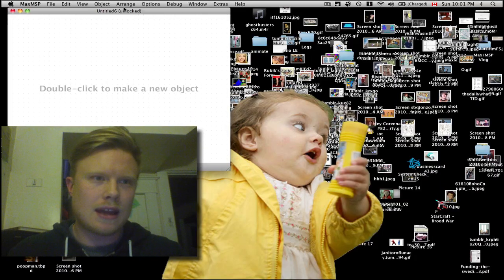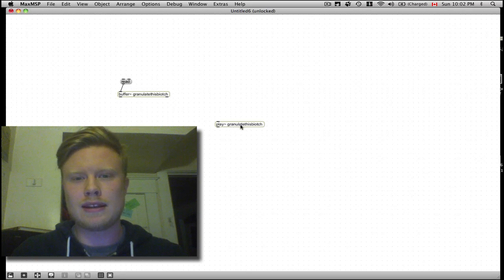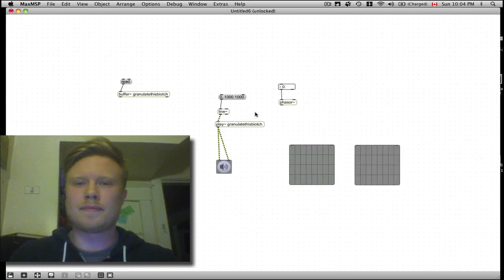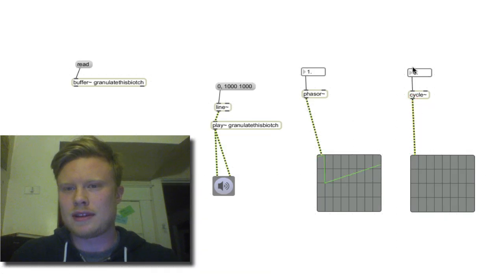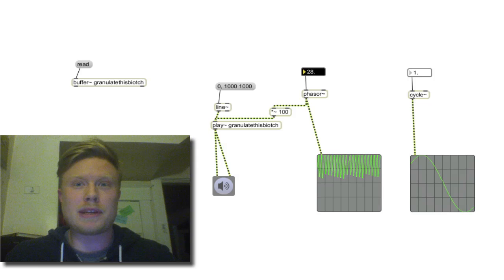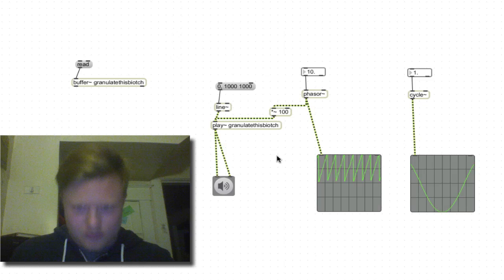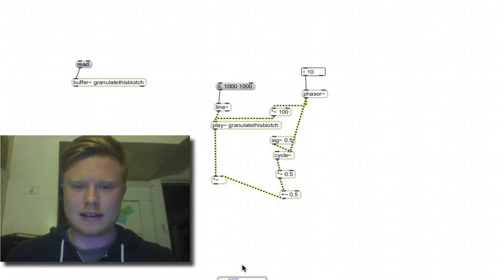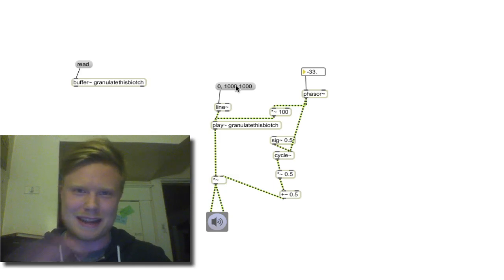Max MSP Tutorial - Basic granular synthesis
Step by step of the simplest, dirtiest granular patch I could make.